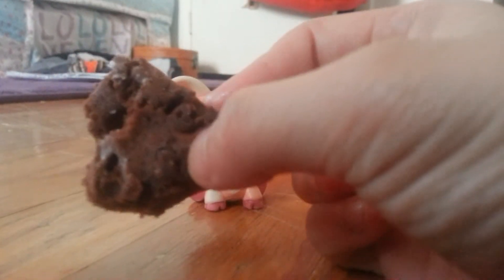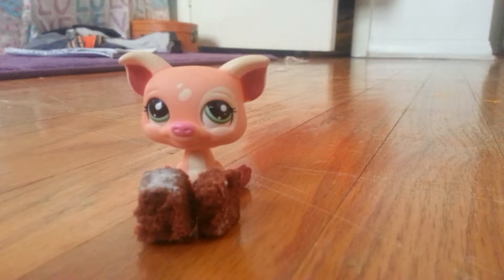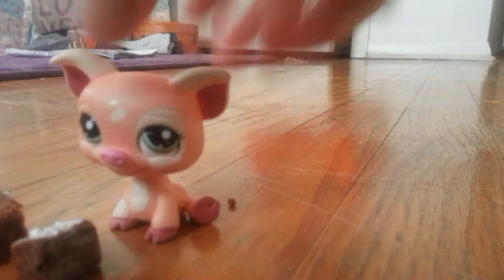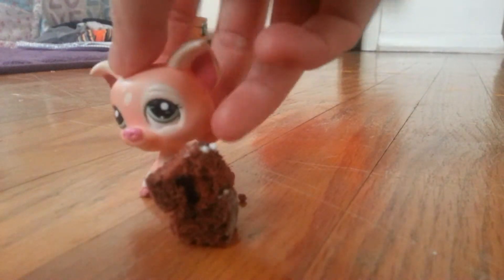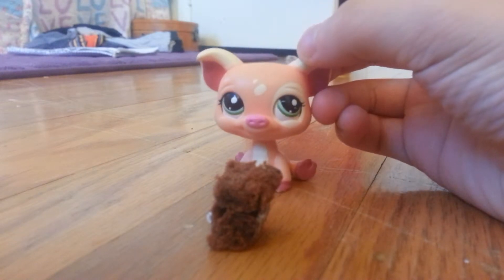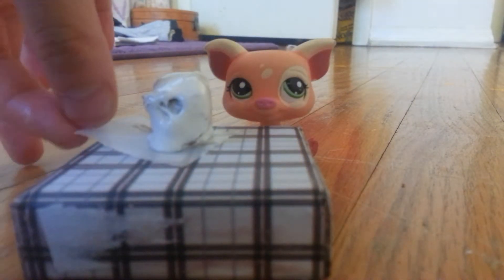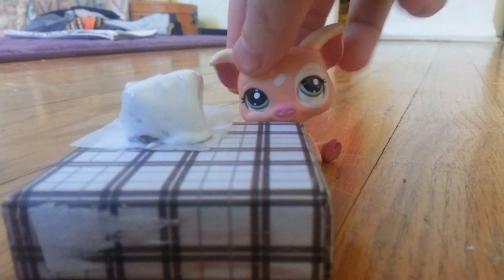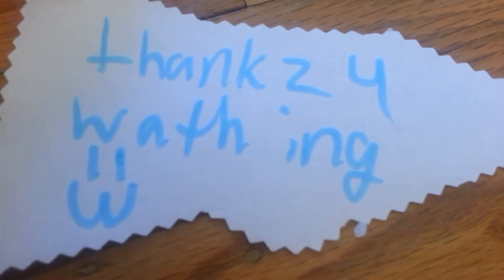How to frost a cake lps